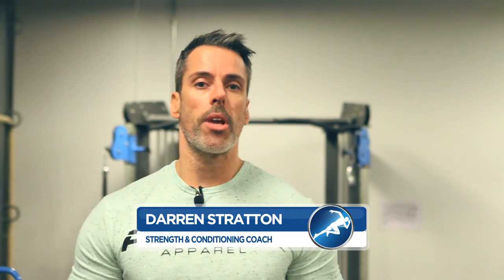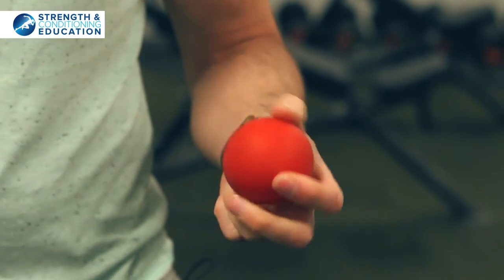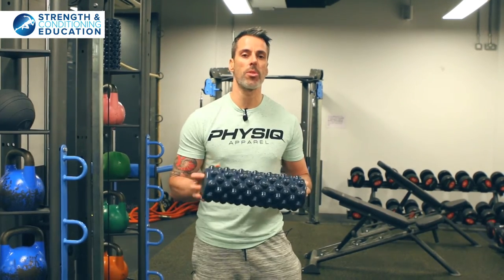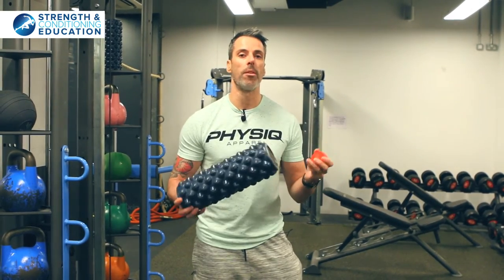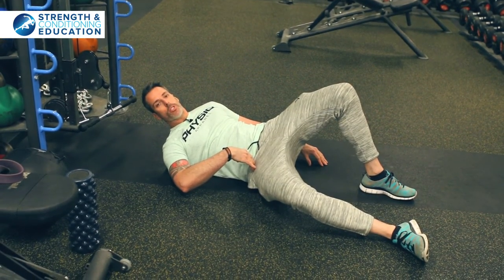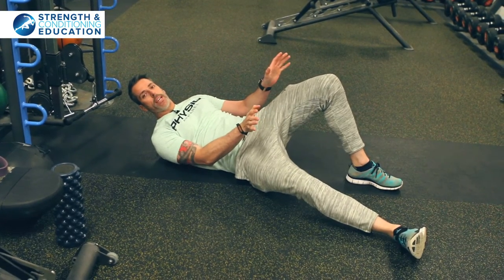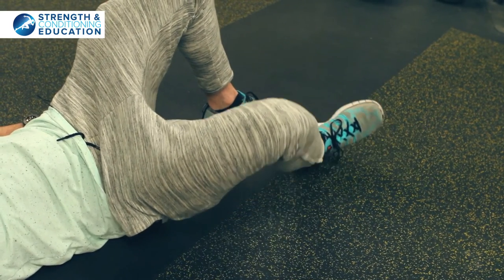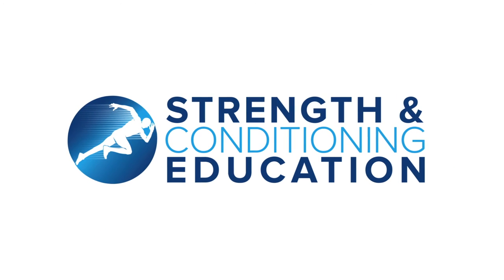Glute Drill To Improve Hip Mobility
Mobility master Darren Stratton is back with yet another handy tip on how to improve mobility. This time he targets the hip with a useful glute drill.